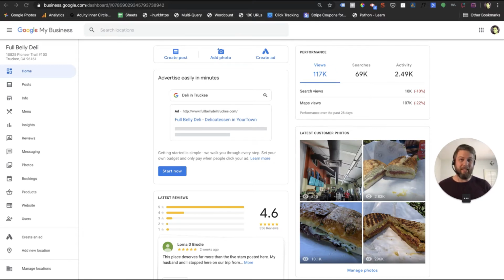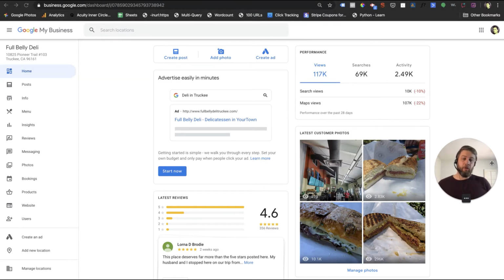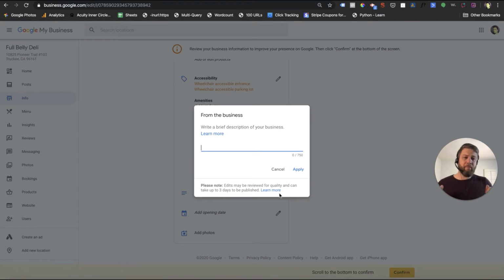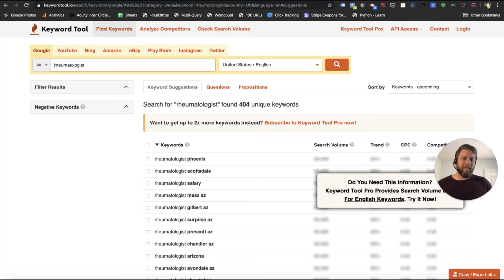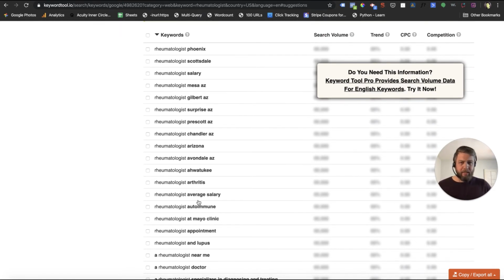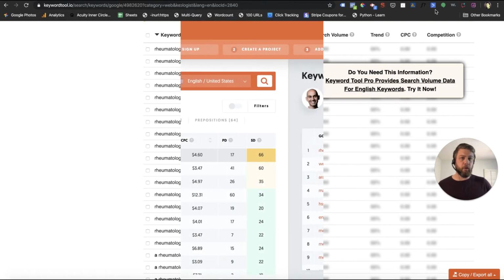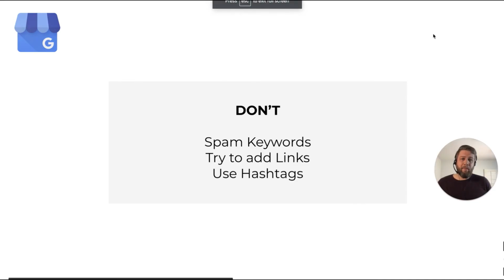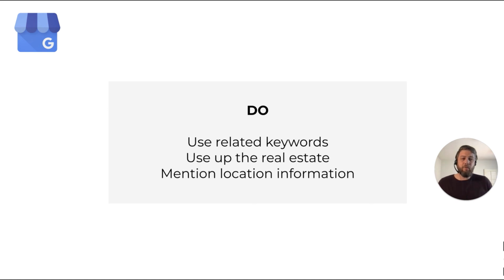Descriptions for Google My Business | 29 Days of GMB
Hi there! In this video, I walk through a few things to consider when creating a great Google My Business description.